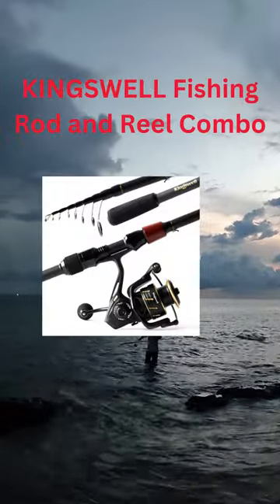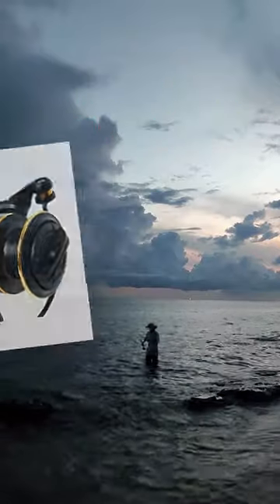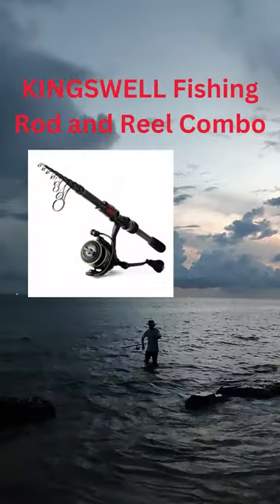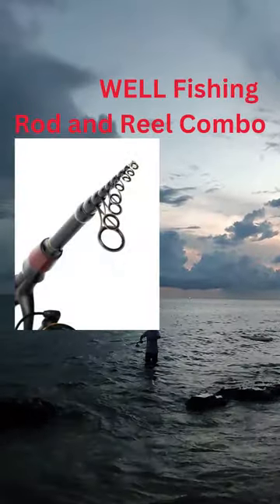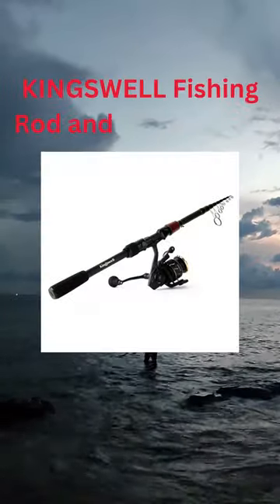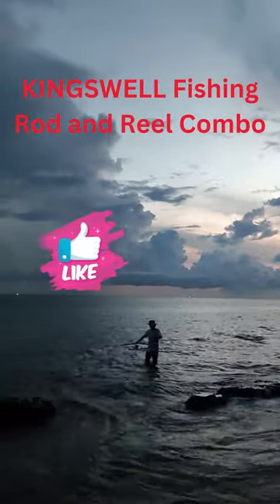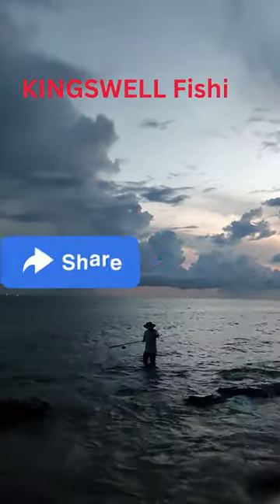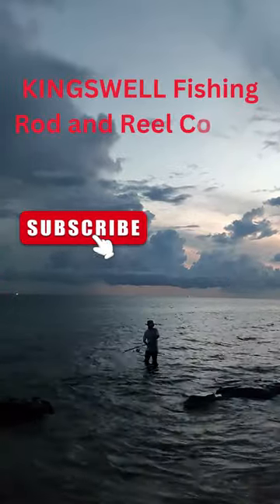"Top 10 Fishing Rod and Reel Combos for Beginners" / / / /fishing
About This Item:
KINGSWELL Fishing Rod and Reel Combo, Graphite Carbon Telescopic Fishing Pole with Spinning Reel, :
Telescopic fishing pole : Our Kingswell Telescopic fishing rod measures6.80 ft( 6ft 9in) completely extended and is made of Japanese24/30 ultra high viscosity carbon fiber. It collapses down to 22 elevation making it easy to travel with and store. It can handle casting lures or weights up to1.5 oz.
Spinning Reel S3000 : Kingswell S3000 roll features an aluminum body, 5 1 pristine sword ball comportments, and a5.21 gear rate. Handle can be reciprocated between left or right hand. It's able of handling up to 15 lbs of drag help. Perfect for big trout, bass, salmon, yellowtail.
Floating Guide System : Make the utmost of your cast with our floating companion system. Our telescopic fishing rod features 5 fixed attendants and 2 floating attendants that reduces line disunion upon casting allowing for maximum casting distance.

Query :
Chocolate
fishing
Saltwater fishing
3 movie status telugu
animals
annu
bulbul pakhi moyna tiye
chintu tv
dj gan
dutch shepherd
fish cutting
fish videos
funny videos
kagaj ka fuldani
kdrana
machali dikhao
mama kannada song
mama pithapithathe
music
new tamil movies
notun gaan
penthaiah bithiri sathi
rani panda

ABS Fishing
BlacktipH
Shambo Fishing
Vijay Ideas
Raju Baby Fishing
Coastal Angler